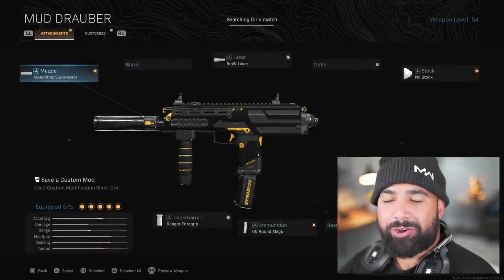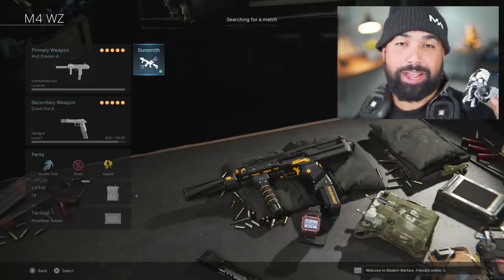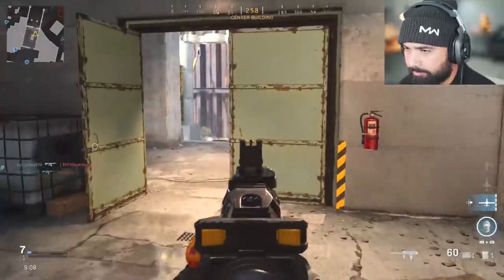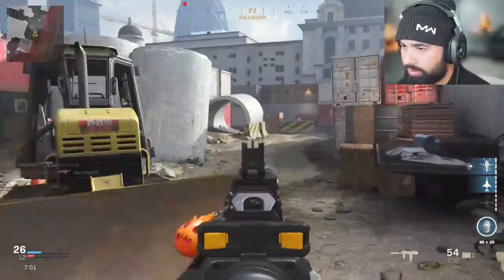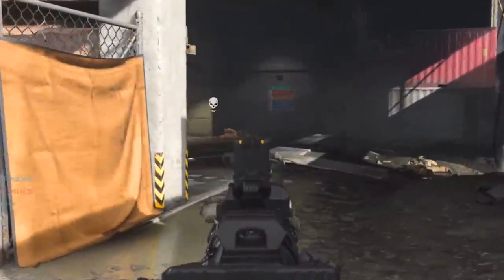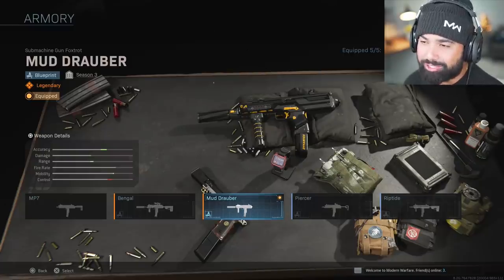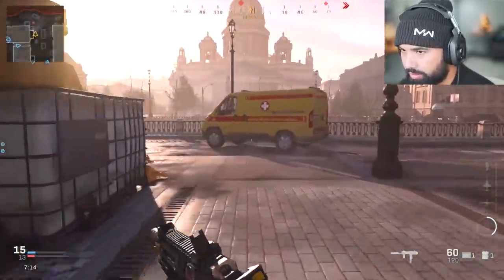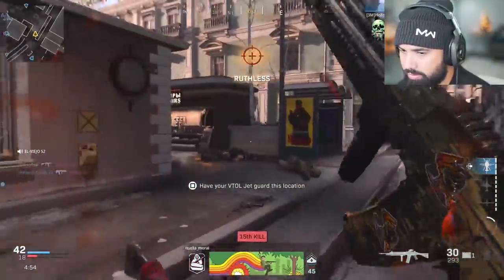I UNLOCKED THE SECRET BUNKER MP7 and its Overpowered! - Modern Warfare (Mud Drauber)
Call of Duty Modern Warfare NEW SECRET MP7 UNLOCKED. Warzon Secret Bunker 11 MP7 MUD DRAUBER Gameplay. In this video we showcases the new mp7 which is unlocked by going inside Warzones secret bunker, in which you can pick up this secret mp7 blueprint.

Use code HOLLOW for disount

EVERYTHING I use to Game:
▶Kontrol Freek:
▶SCUF Gaming:
▶GFUEL:
6800 SW 40th St #282